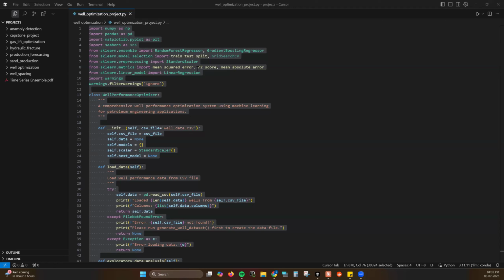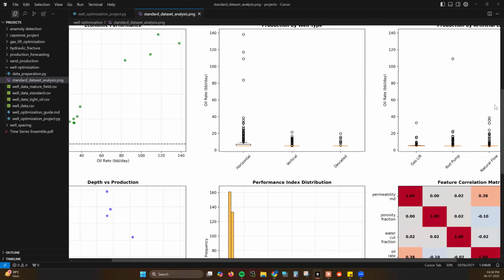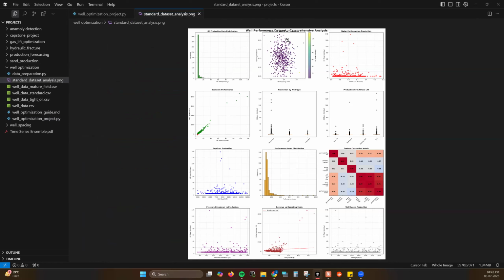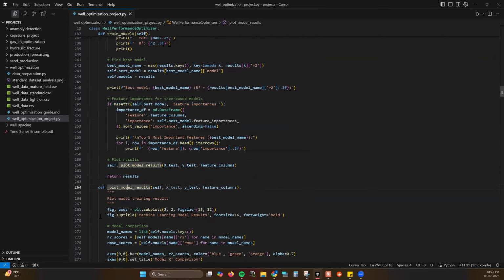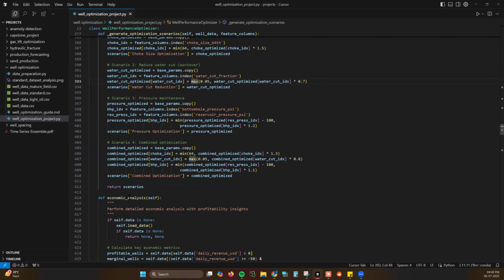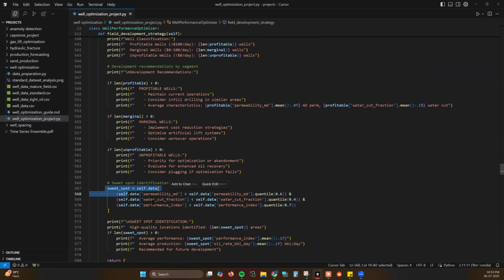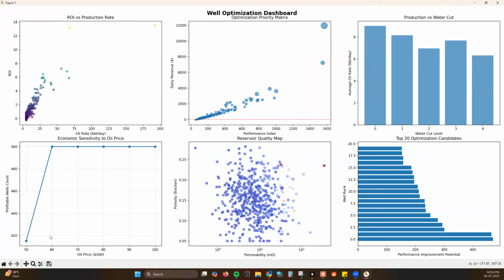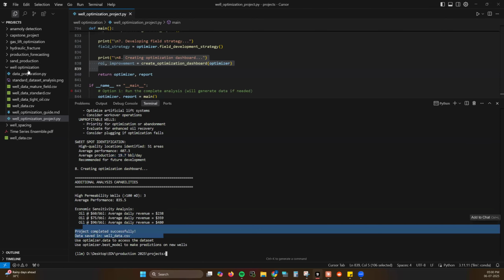Project 7: Well Performance Optimization using Machine Learning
In this tutorial we will develop an intelligent system that optimizes oil well performance using machine learning techniques, combining petroleum engineering principles with data science to maximize production and economic returns.

Problem Statement:

- Oil wells have varying performance due to reservoir properties, operational parameters, and economic factors
- Manual optimization is time-consuming and may miss complex relationships
- Need automated system to identify optimization opportunities and predict performance improvements

Solution Approach:

1. Data Generation: Create realistic well data based on petroleum engineering principles
2. Analysis: Understand relationships between variables using EDA
3. Modeling: Train ML models to predict well performance
4. Optimization: Use models to recommend parameter improvements
5. Economics: Evaluate financial impact of optimizations